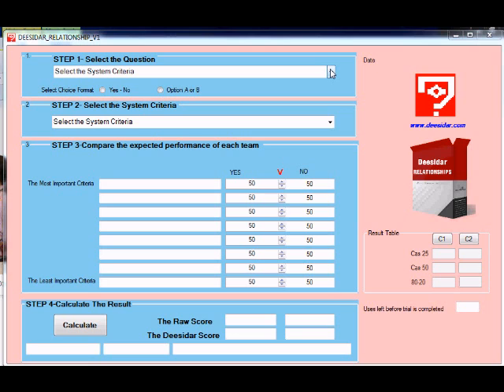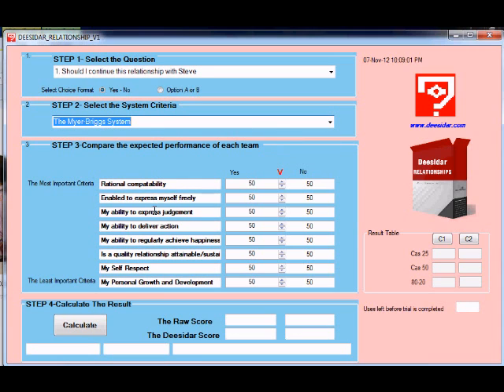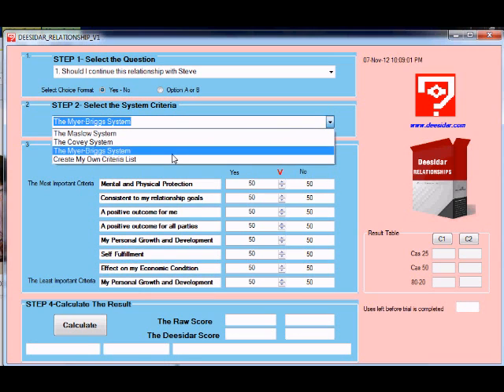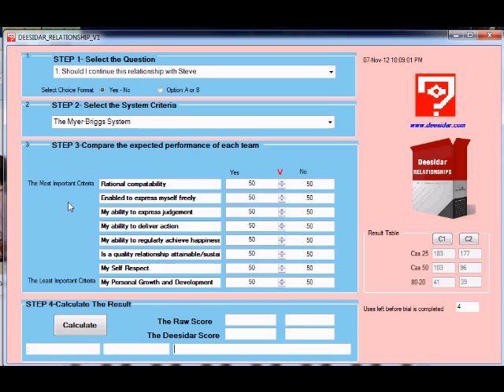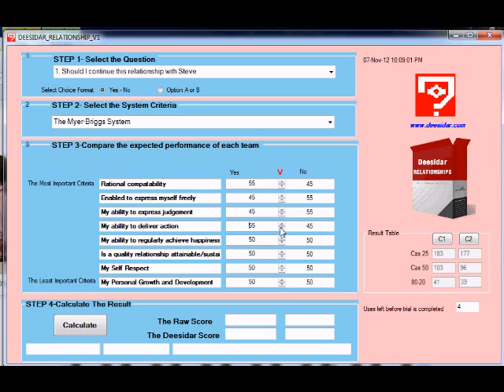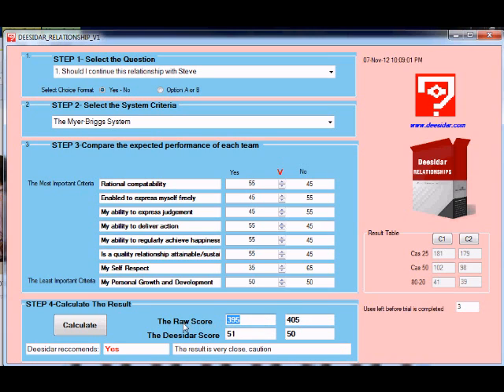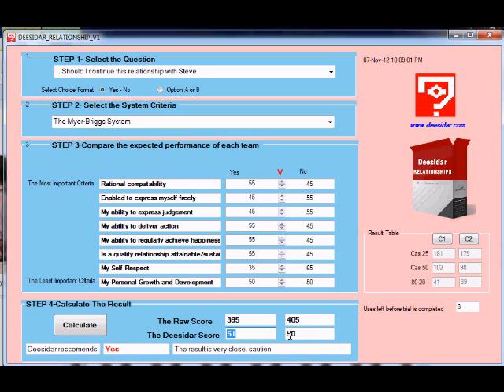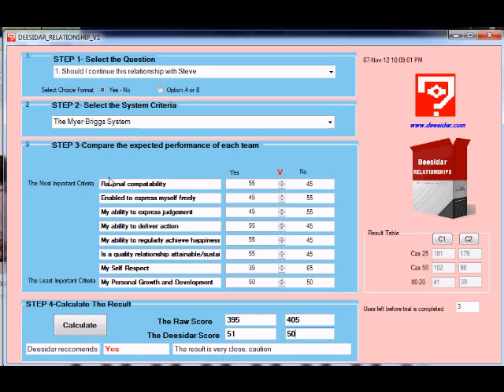TUTORIAL_RELATIONSHIP_Should I continue this relationship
Deesidar Relationship Software- Tutorial, Should I continue this relationship